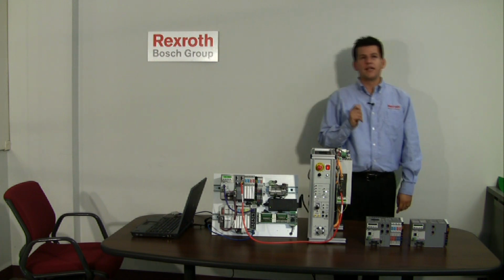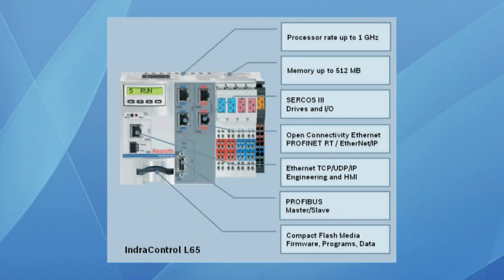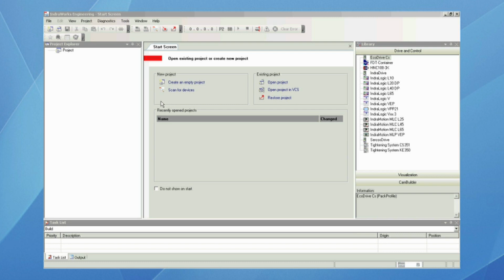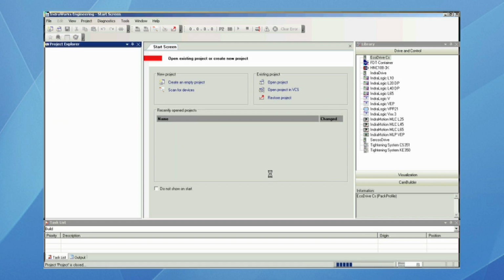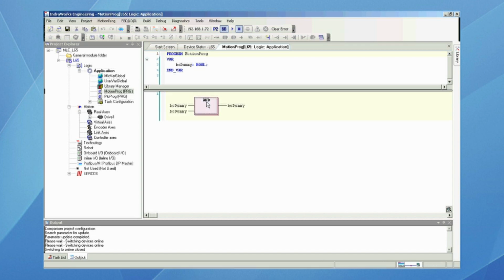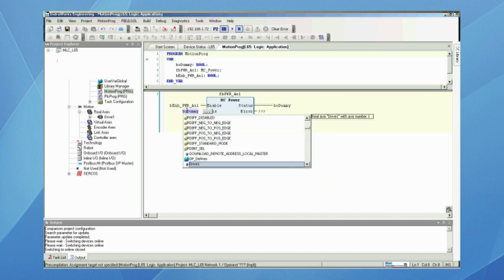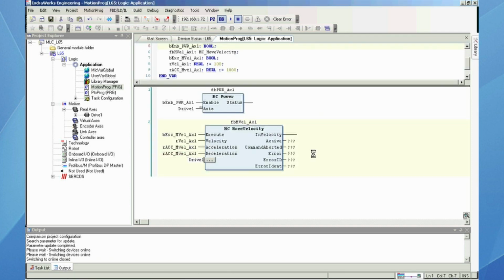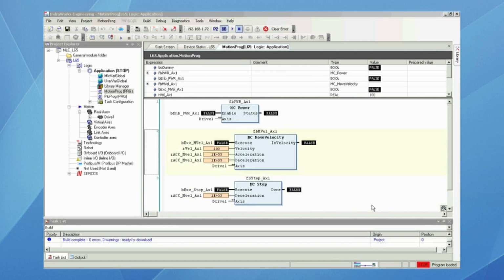IndraMotion MLC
Learn about IndraMotion MLC - Motion Logic Control.
Its capabilities and flexible options like, Technology Functions and more.
See how to create a project and use IndraLogic Gen 2 for motion within IndraWorks software.